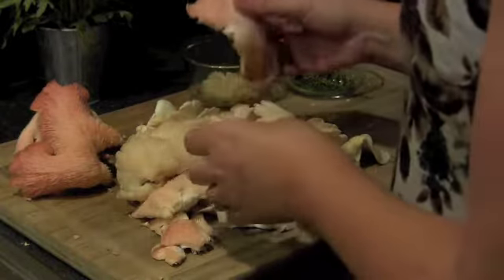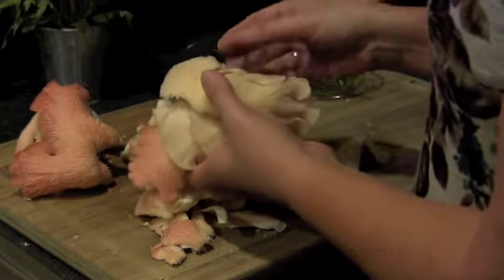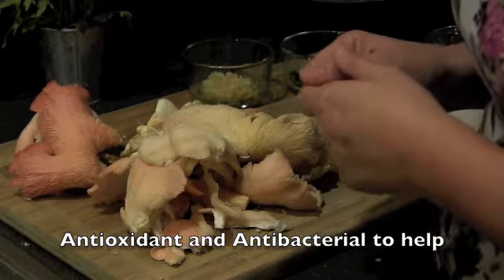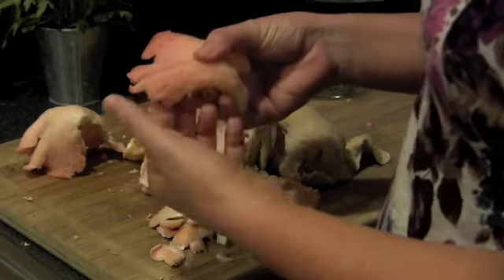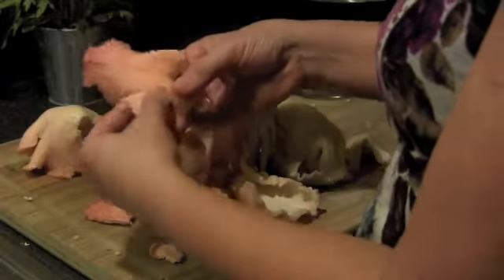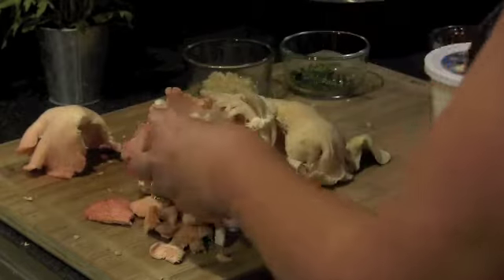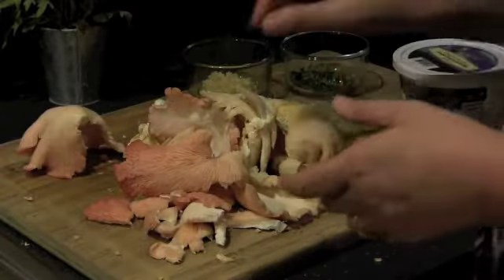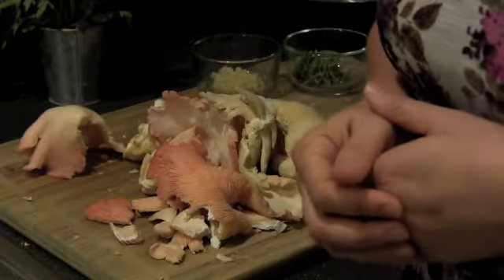Oyster Mushrooms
Locust Grove and Cedar Spring Farm offer these wonderful oyster mushrooms, as well as a variety of FRESH greens. — with Kimberly Huneycutt at Morgan's Grove Market.